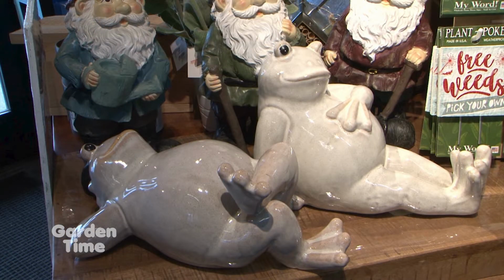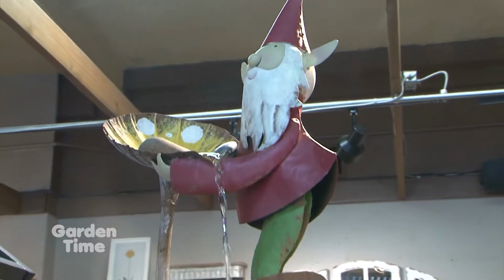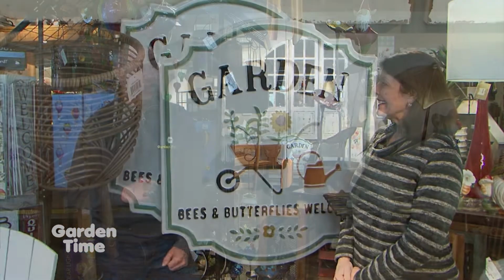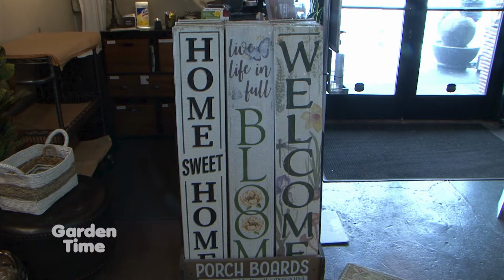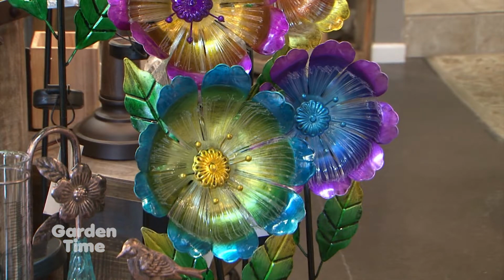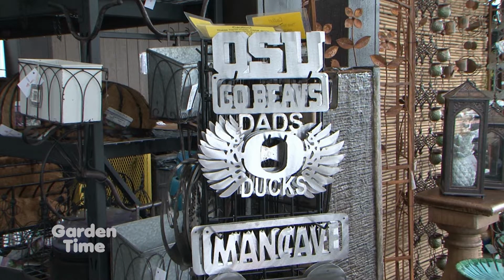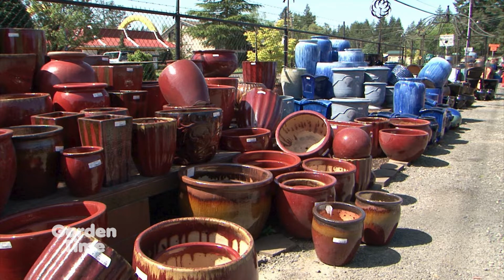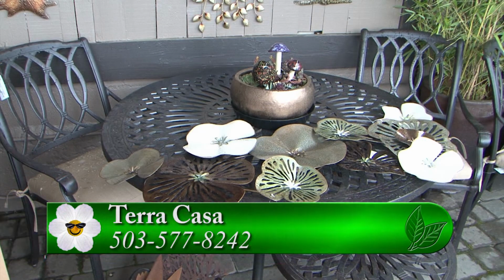Terra Casa Outdoor Decor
Summer is right around the corner and we check out some of the items you can use to decorate your outdoor living space.